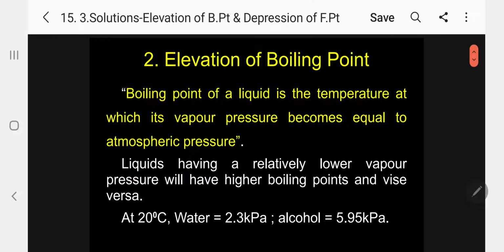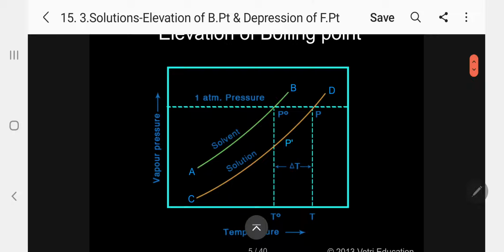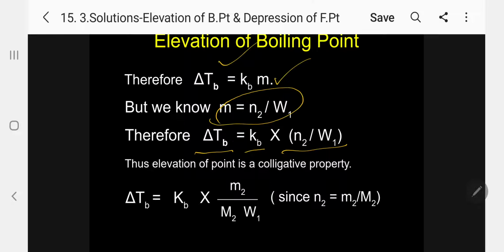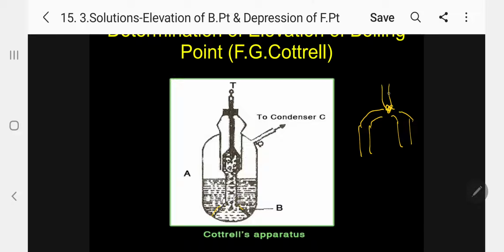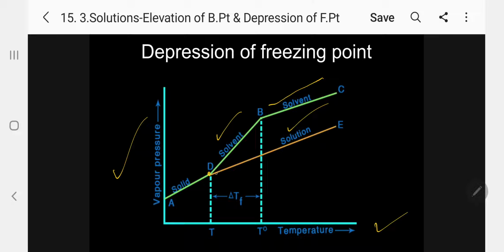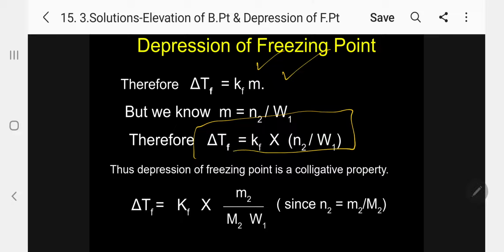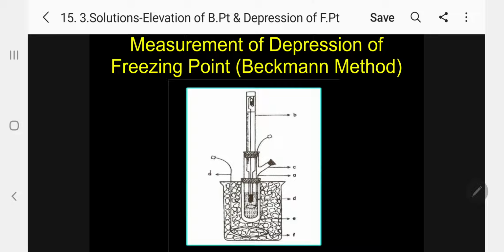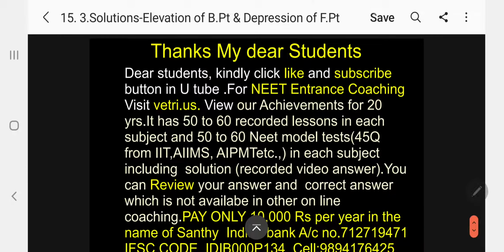15.3.Solutions-Elevation of B.Pt.& Depression of F.Pt.